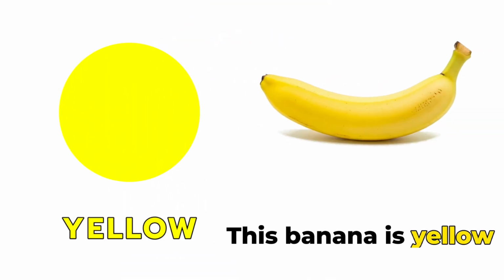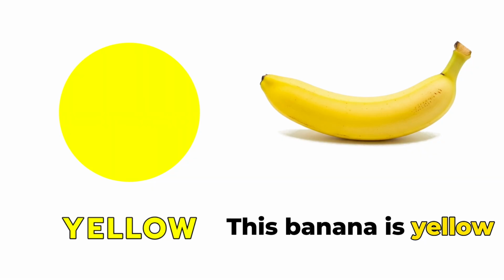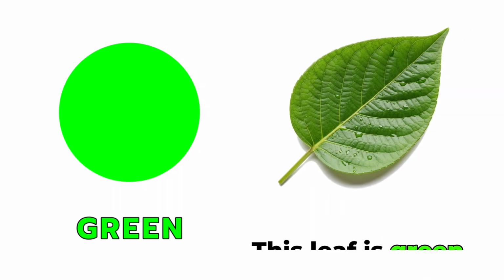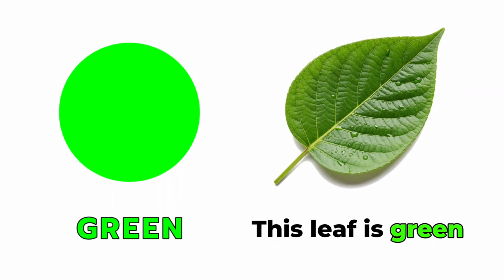Everyday Colors in English | Easy Lesson for Beginners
Learn the most common colors in English with simple examples!
Practice pronunciation and repeat after the teacher.

🎨 Example sentences:
“This apple is red.”
“The sky is blue.”

🧠 Perfect for beginners and kids (A1 Level).
💬 Write your favorite color in the comments!